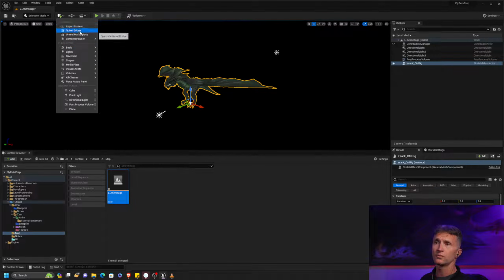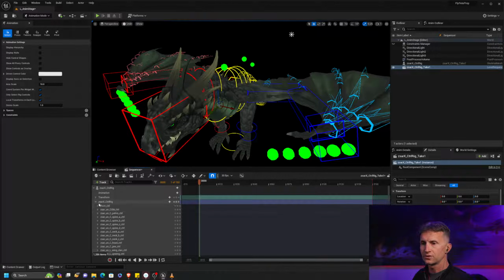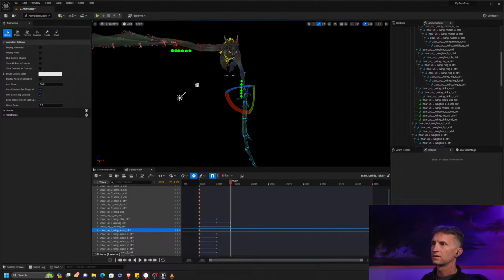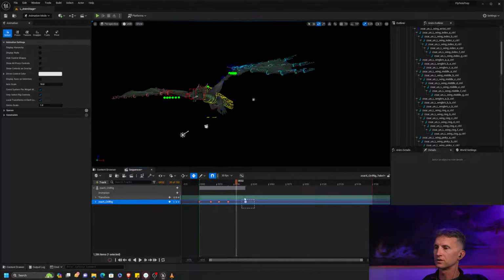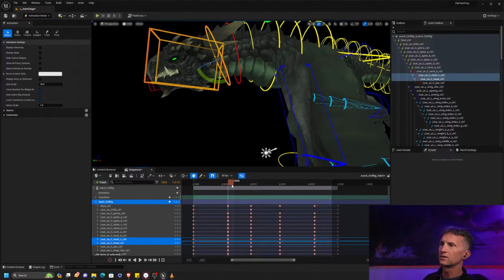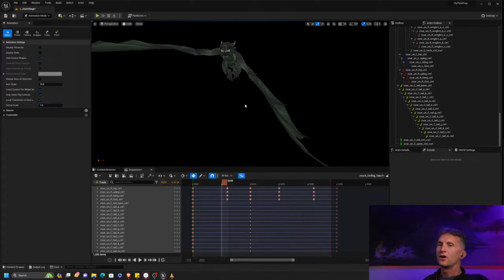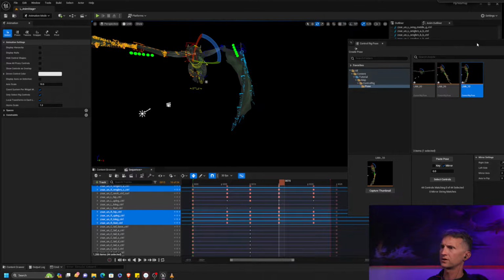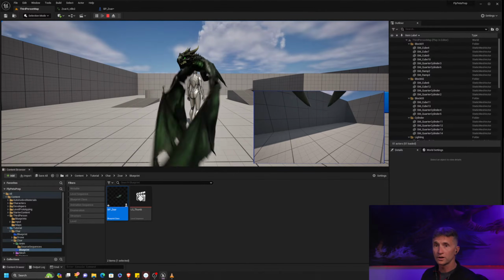Pets: -- Animate in Unreal ---| Unreal Engine Tutorial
How about a Wyvern idle flight cycle for fun!  Its time for some character animation.  Keeping with our goal of "everything in Unreal Engine" we are going to animate the hover idle cycle for our dragon/wyvern using only Unreal Engine tools.  This is all under the context of our "Dragons and Drones" Pet series.

🎓 Animation Scene Setup
🎓 Posing
🎓 Timeline and Keyframes
🎓 Mirroring Poses

The other Blender Tip I was going to mention was making sure you uncheck the export Leaf Nodes option in your armatures so that you don't get a bunch of extra joints on your skeleton imports into unreal.

0:00:00  Stream Start
0:02:39  Intro
0:05:45  Scene Setup
0:13:00  Animation Workflows
0:14:27  Animation Reference
0:15:37  Setting Key frames and Setup
0:16:29  Autokey
0:23:00  Posing Workflow
0:28:23  Middle Drag Pose Copy
0:33:20  Timing Adjustment
0:37:51  Cycle Preview
0:39:46  Body Motion & Curve Editor
0:47:37  Leg Overlap
0:52:25  Silhouette Preview
0:53:05  Preview Psychology
0:55:27  Euler Filter
1:00:00  Pose Mirror
1:04:55  Motion Trails
1:08:44  Exporting Anim Sequence
1:10:23  Applying to Pet Wyvern
1:12:23  Wrap Up